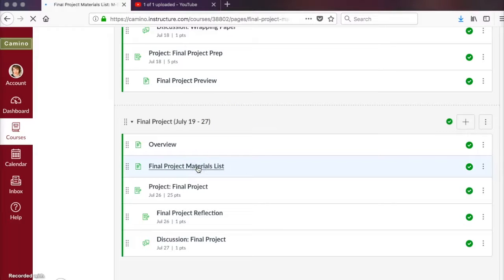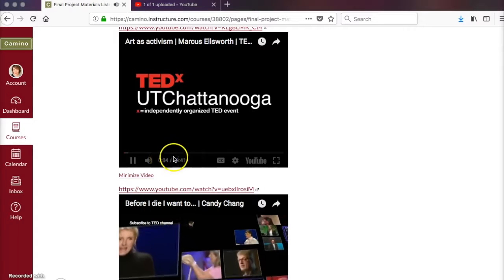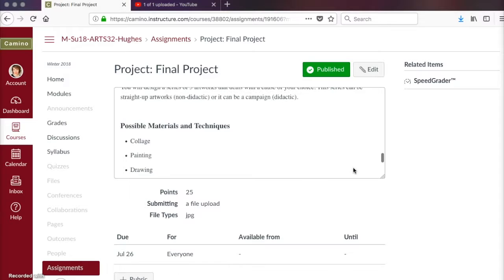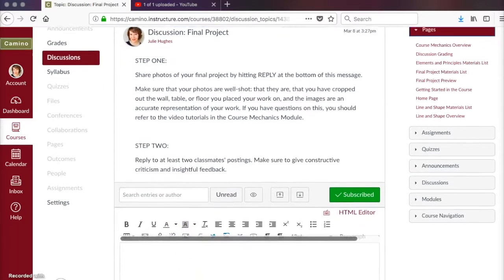Final Project Overview